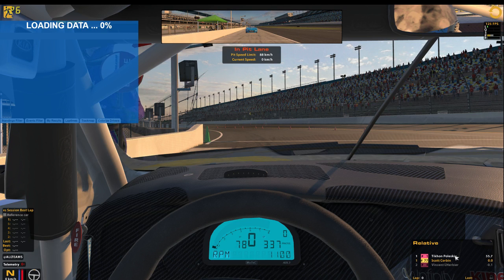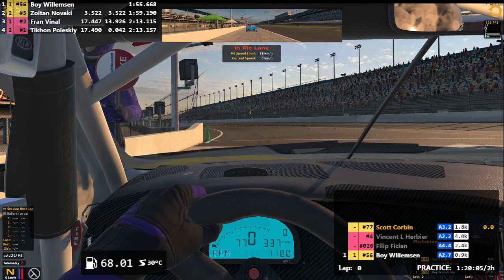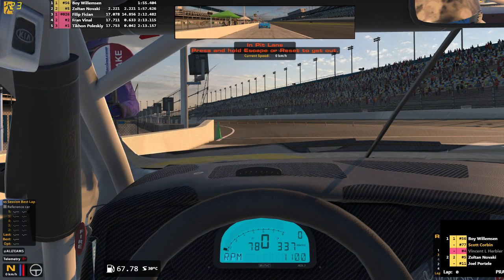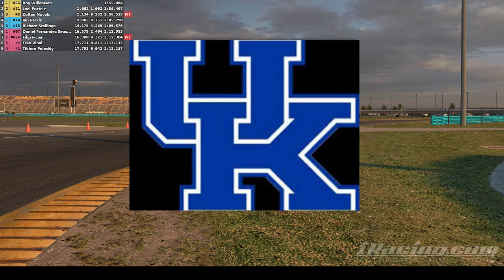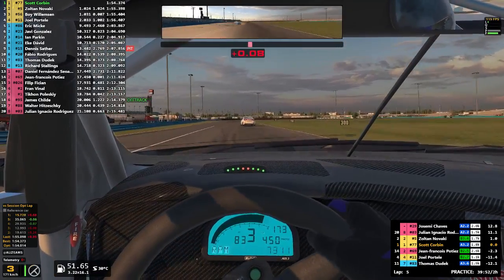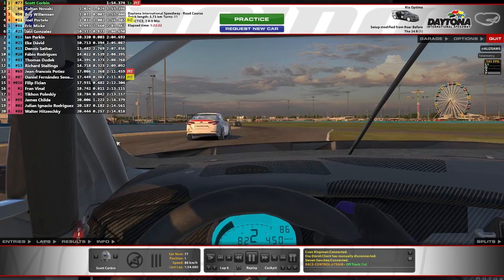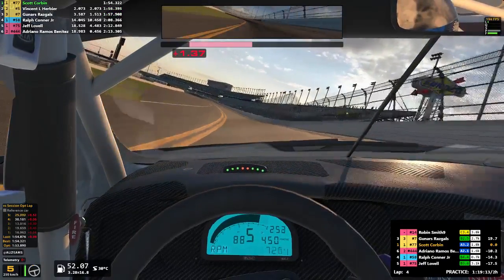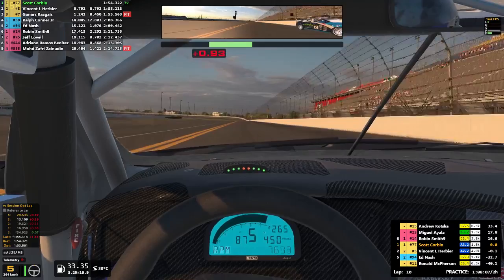iRacing - ROAR before the 24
Running the iRacing Roar before the 24 in the KIA Optima